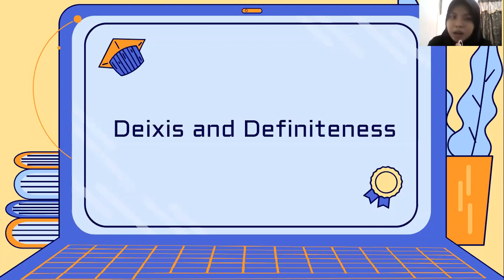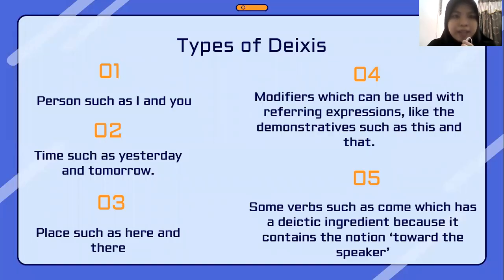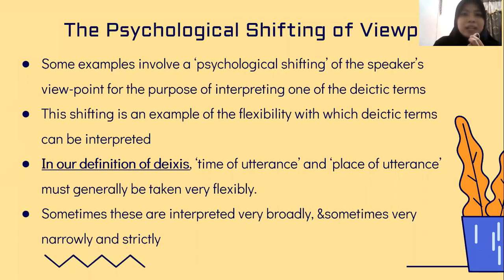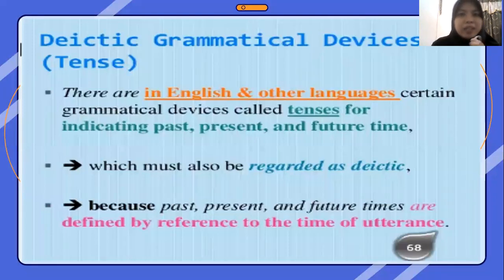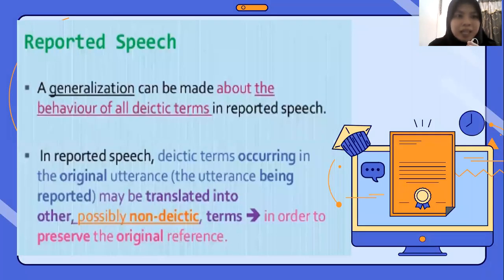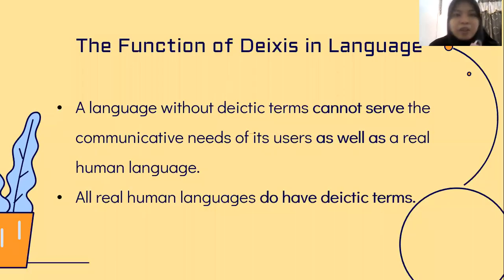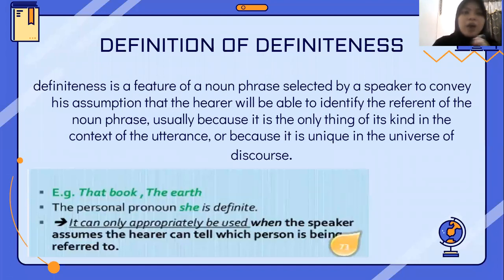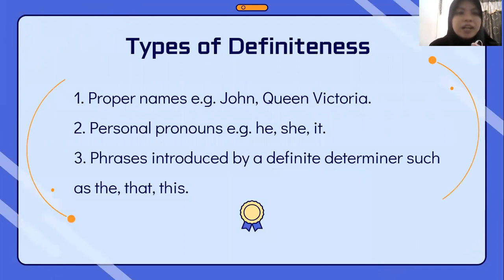Deixis and Definiteness (Semantic Assignment) - Putri Amelia Paraswati 221141014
Assalamualaikum, Hello Ma'am Izza, I'm Putri Amelia Paraswati with NIM 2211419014 and Here's my video about Deixis and Definiteness.